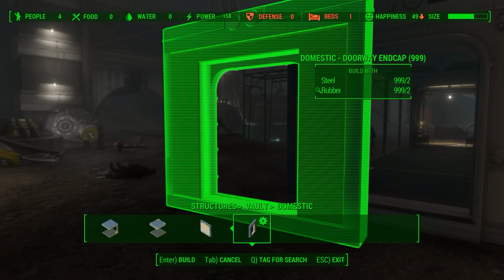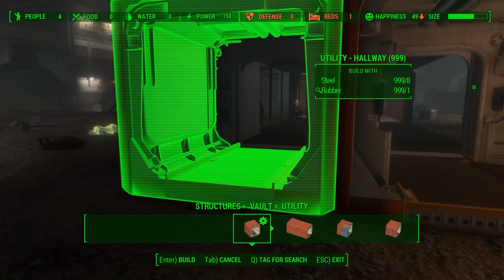5 Vault Tec Workshop Tips and Tricks - Fallout 4 DLC (PC/Xbox One)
Today I give you guys 5 tips and tricks for the brand new Fallout 4 DLC; Vault-Tec Workshop. This DLC allows you to create your own vault. It is out now for Fallout 4 on PC, Xbox One, and PS4.